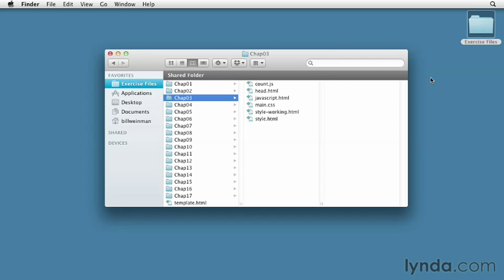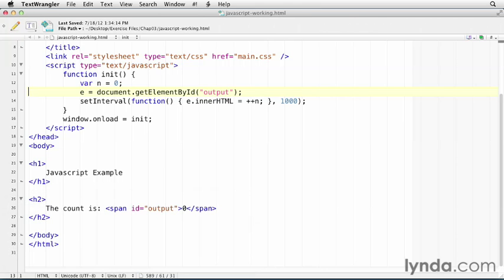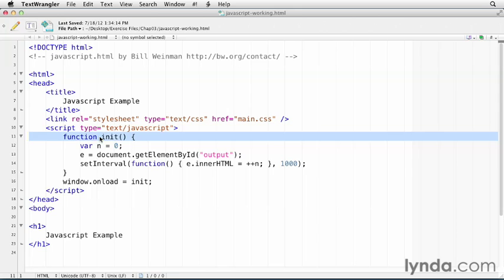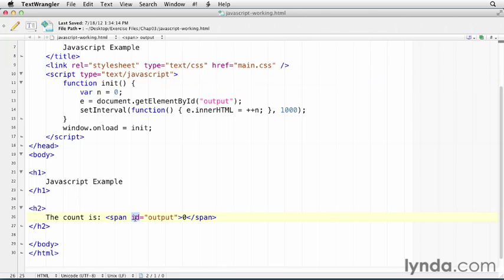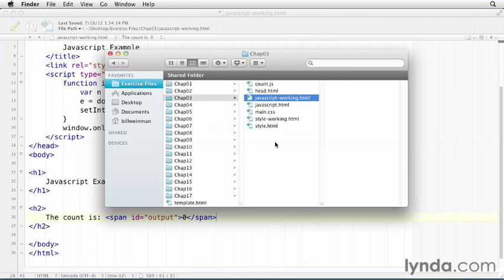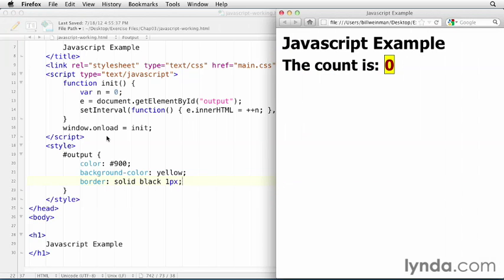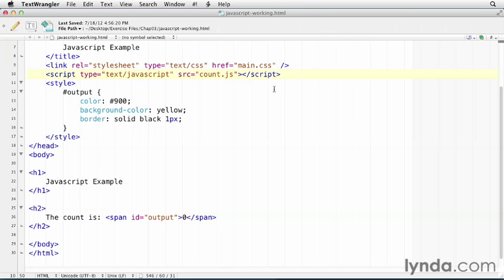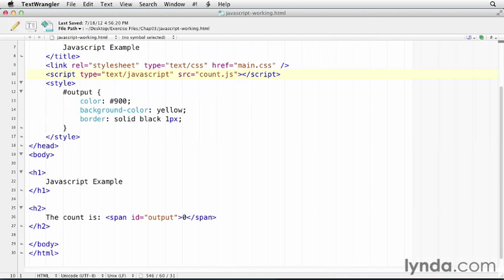Lynda.com HTML Essential Training